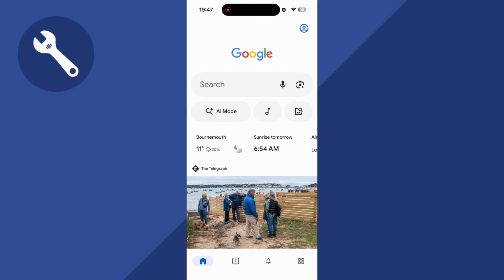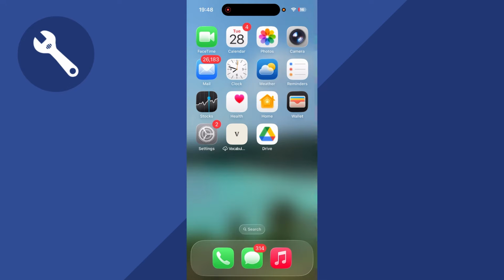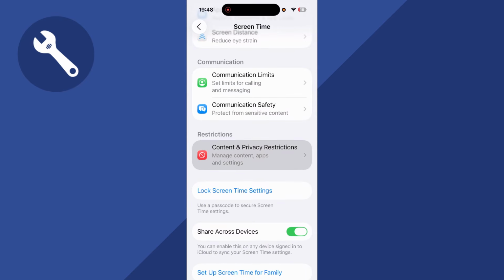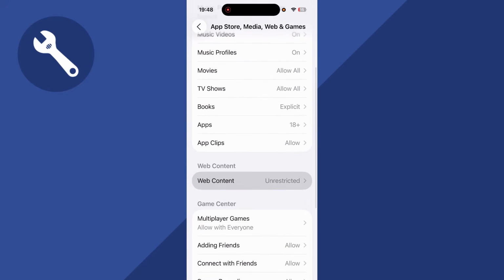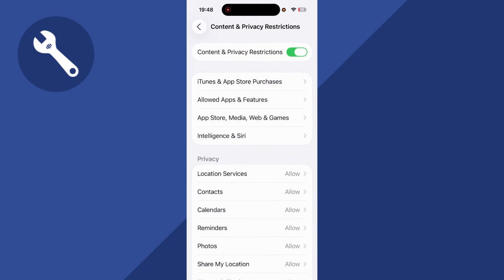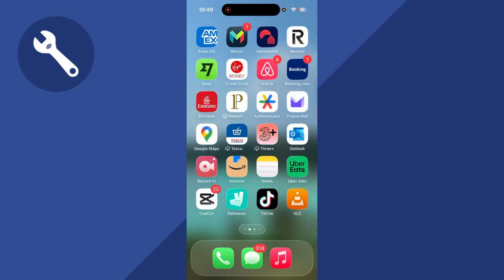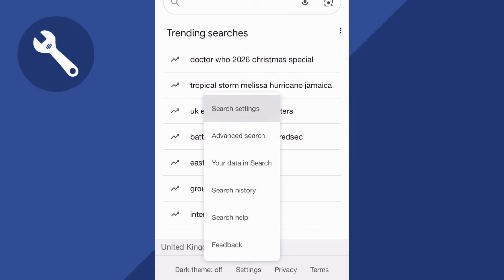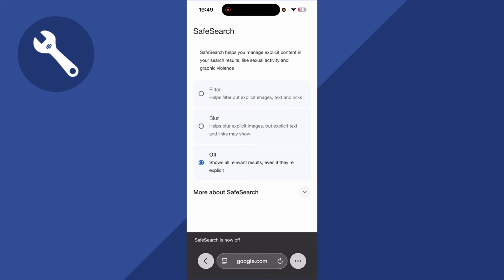How To Unblock Websites On Google (iPhone)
If certain sites are blocked on your iPhone, this guide shows how to unblock them in Google Chrome or Safari. Learn how to change SafeSearch settings, clear browsing restrictions, or adjust Screen Time filters. Great for restoring access to safe websites that were mistakenly restricted.